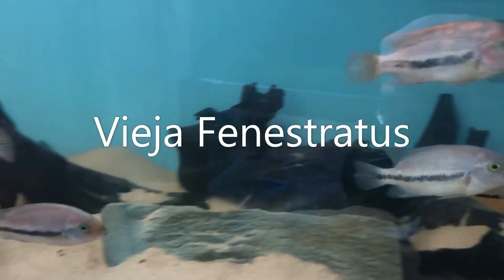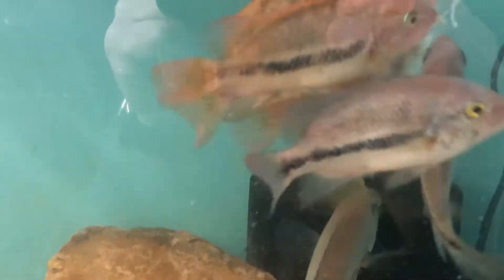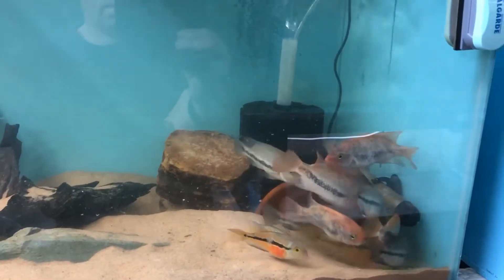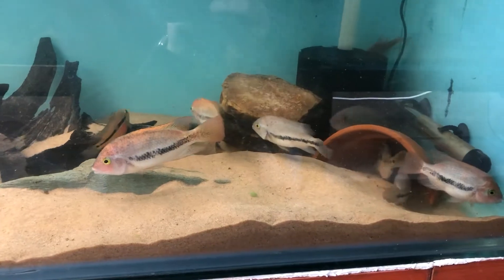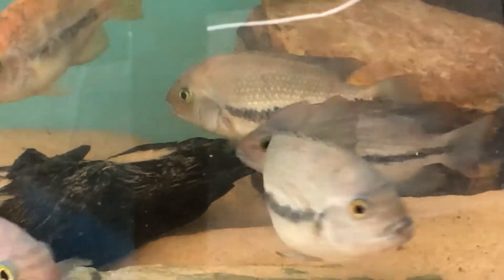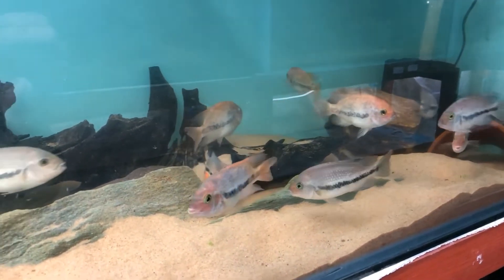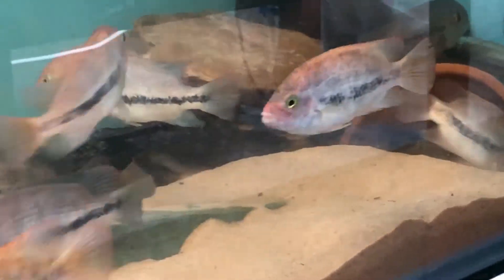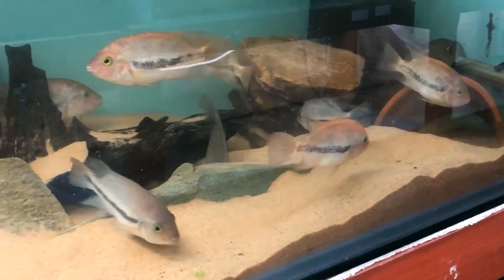Vieja Fenestratus Species Profile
A species profile from Bill's Cichlid Room on the Vieja Fenestratus and the various colour morphs from Lago Catemaco in Mexico.